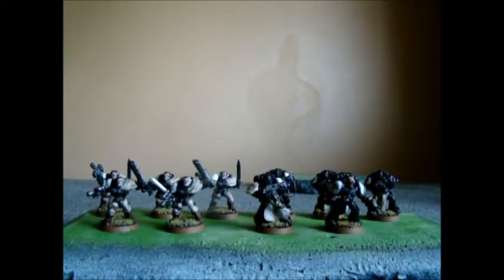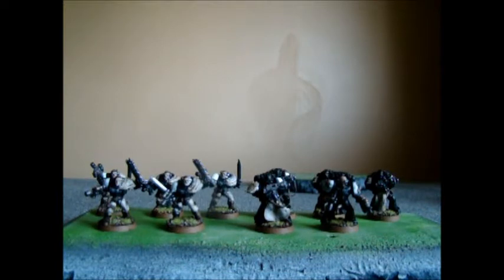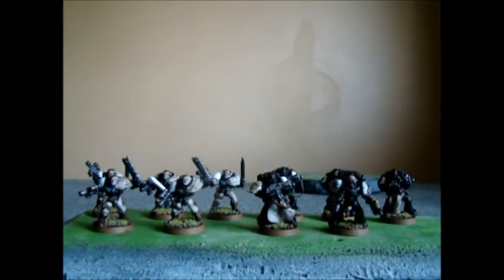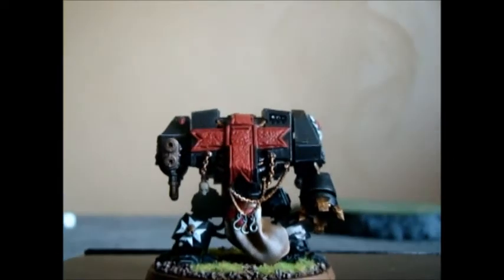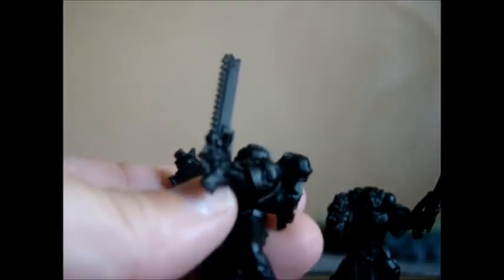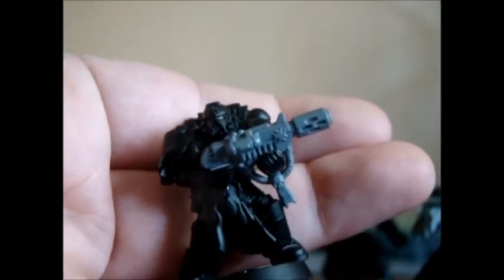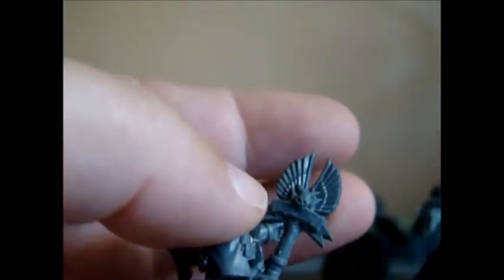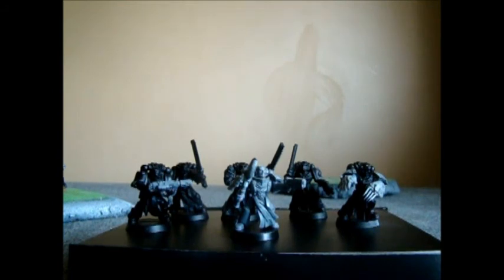Black Templars update part 3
studio update for the black templar army